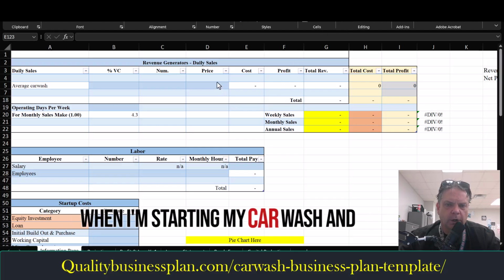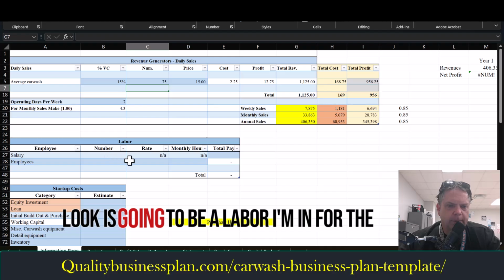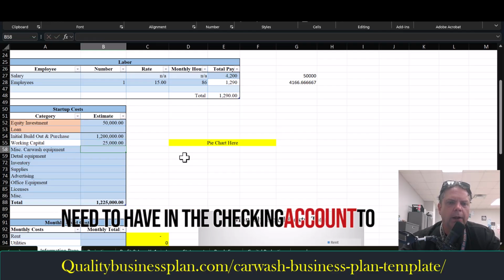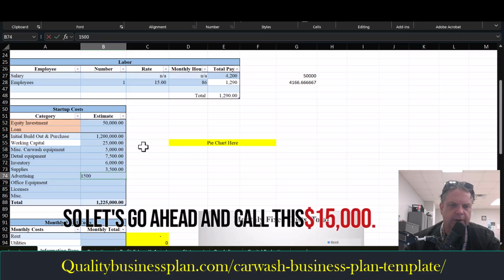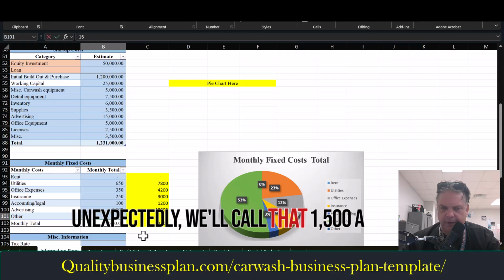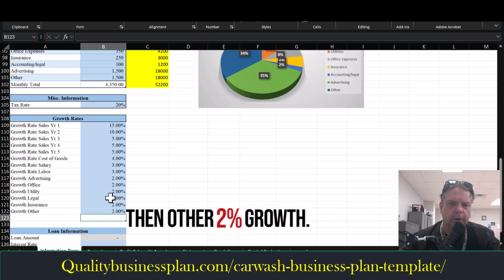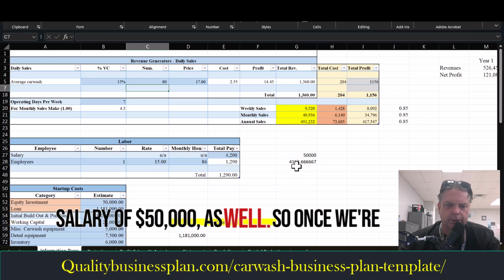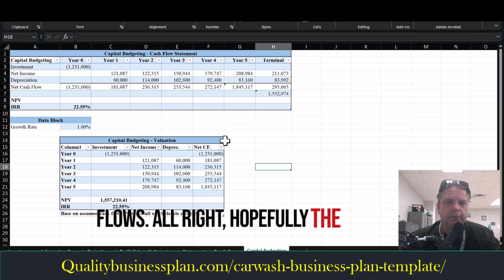Car Wash Financial Projections Template Tutorial | Dr. Paul Borosky, DBA, MBA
How will you ever know if your car wash business will be profitable this year, next year, or heck ever? Are you still guessing as to how many carwash customers you need to drive up in your business to break even? What is the business value of your car wash based on cash flows. These are just some to the questions our car wash financial projections tutorial answers.

In this video, Dr. Paul goes over how to use his car wash business plan template, specifically the car wash pro forma financial projections model. The review helps you to quickly create pro forma financial projections like:
--5 Yrs Income statement
--12 month Profit and Loss (cash flow)
--Break-even analysis
--Business Valuation based on cash flows.